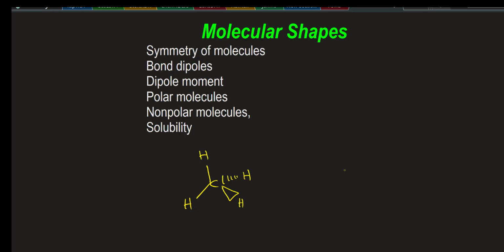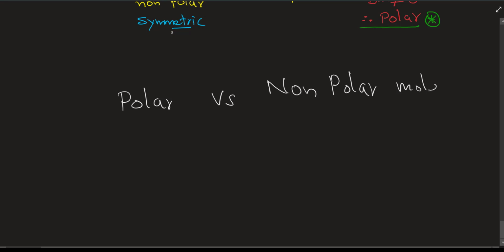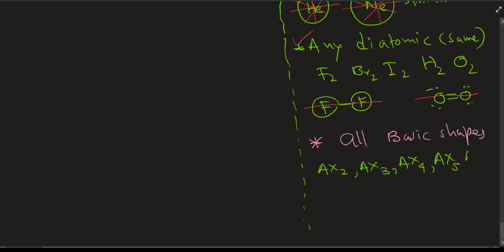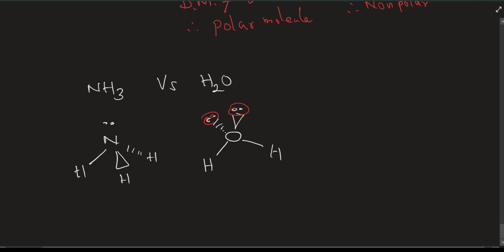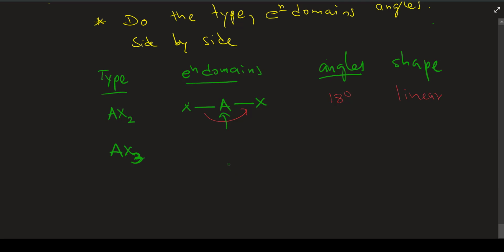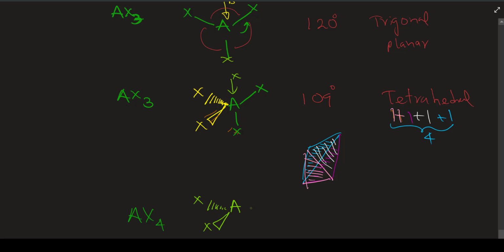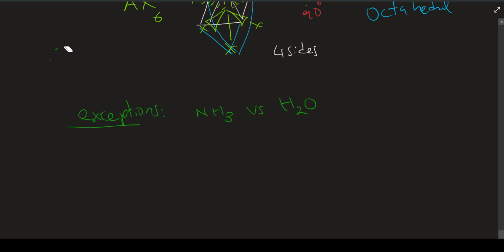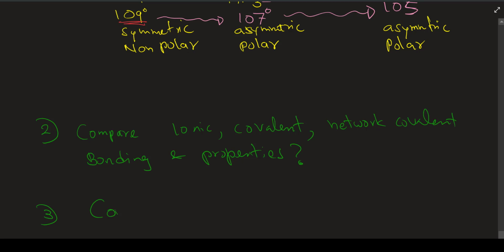Polar/non-polar molecules, molecular geometry, molecular properties by symmetry & electron domains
IB, AP, MCAT, PCAT, DAT, and University chemistry courses foundational knowledge. This discussion is about bonding, polar, non-polar molecules, molecular geometry, Ionic & covalent bonds, Valence shell electron, lattice, octet rule & Ideal & polar covalent bonds.